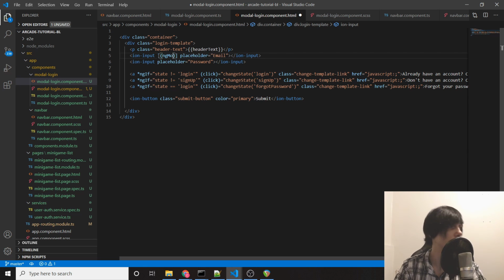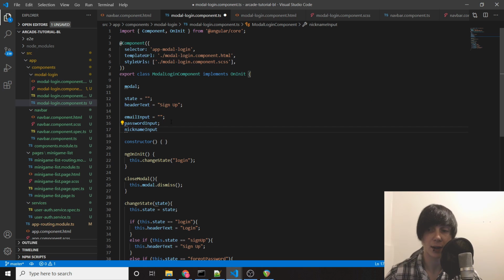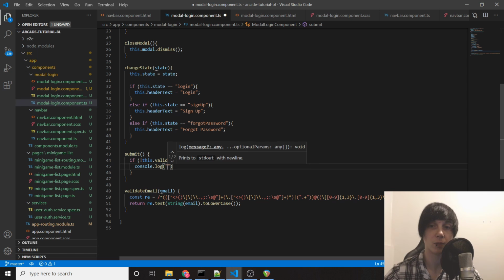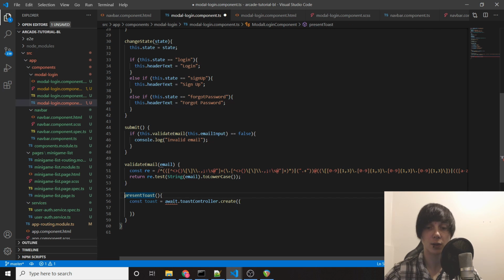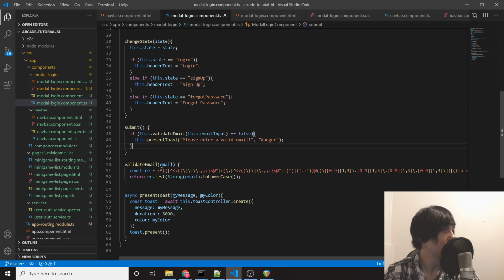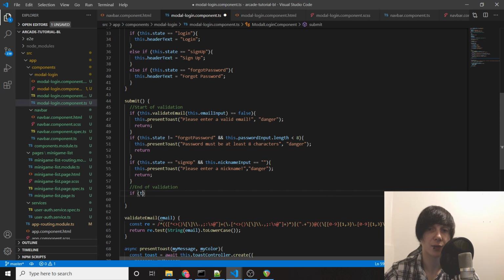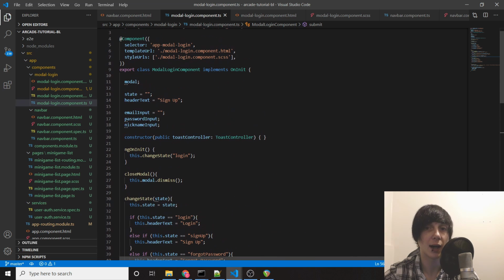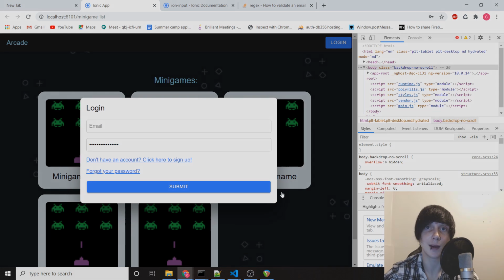Coding an online Arcade Part 7 - Login validation